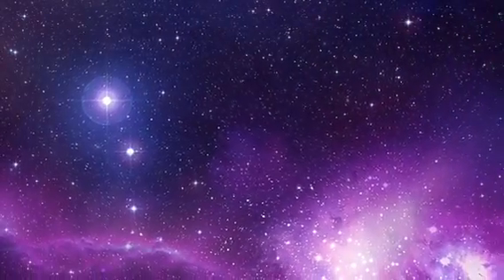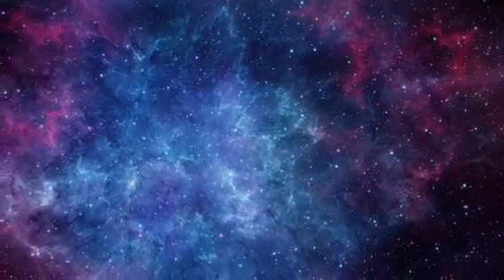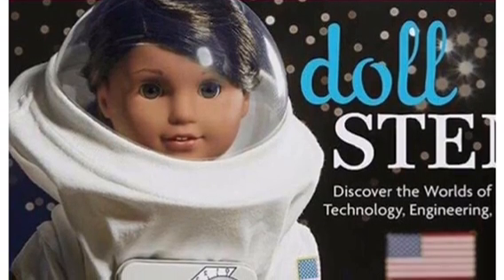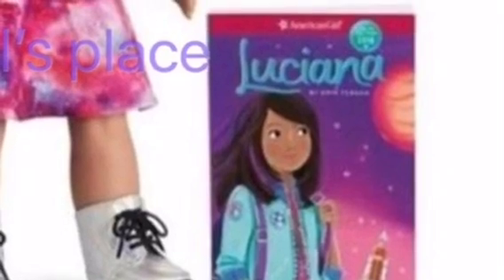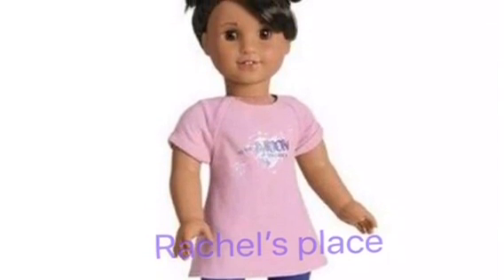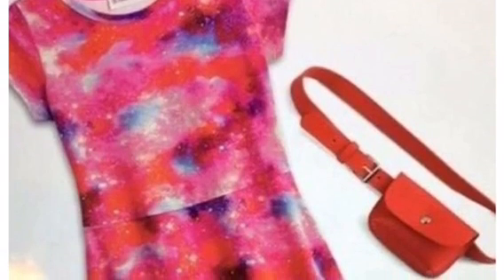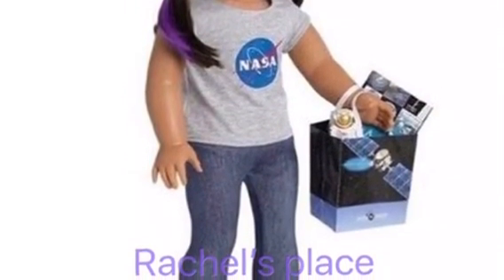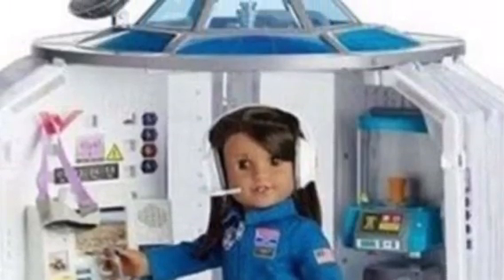American Girl Luciana Vega Sneak Peek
Sneak peak at Lucianas collection! What item is your Favorite!??